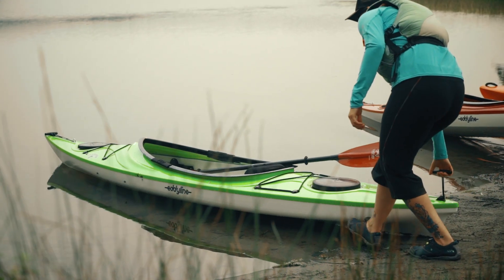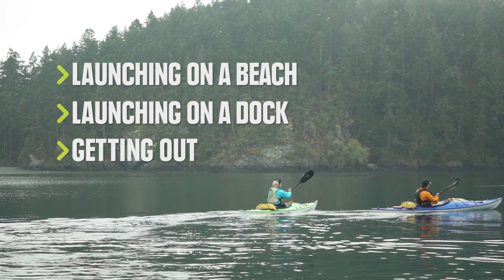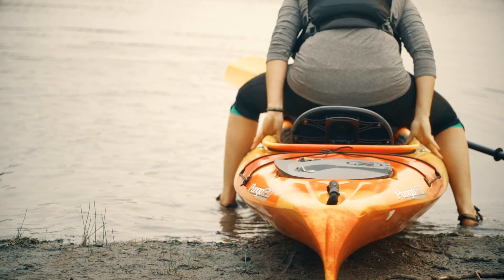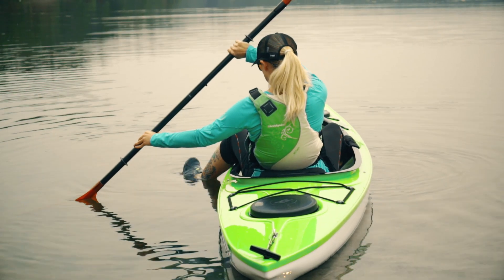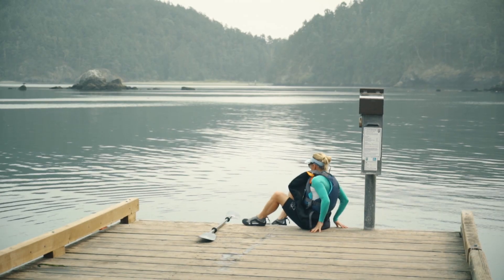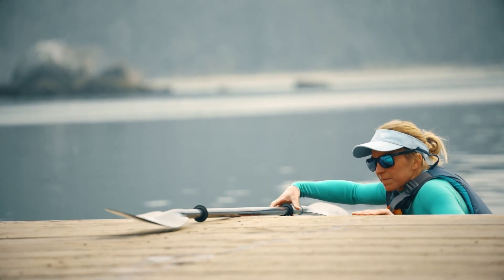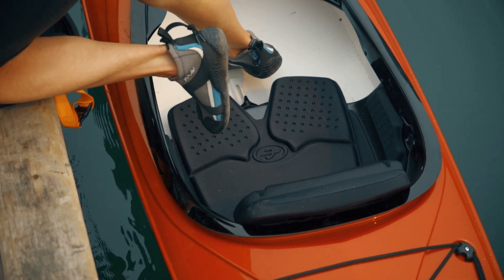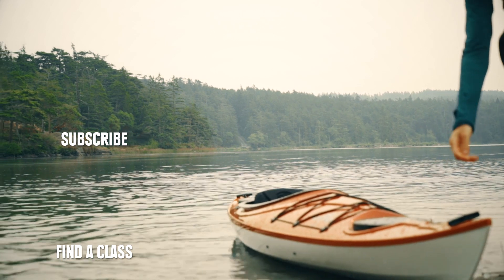Kayaking | How to Get in Your Kayak || REI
Getting situated in your kayak doesn’t have to be awkward as long as you follow a couple simple steps. This video shows you how to launch from a beach, how to get in your kayak at a dock, and some tips for getting out at the end of your trip. Watch the video, grab your gear and give it a shot.

Then head to your local REI and chat with the experts about kayaking gear, classes and advice.